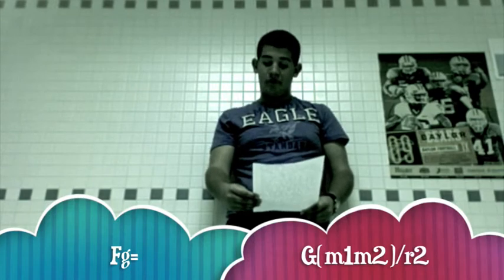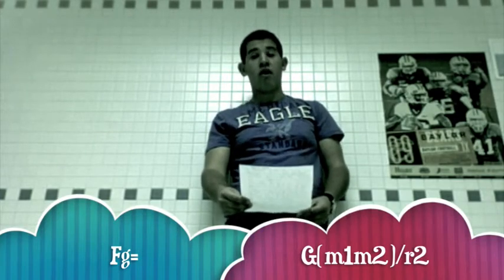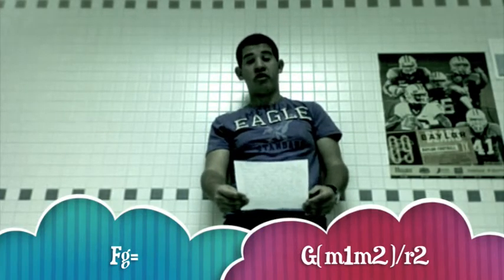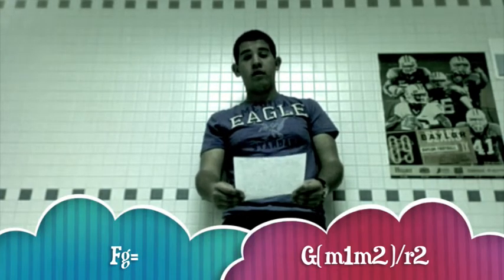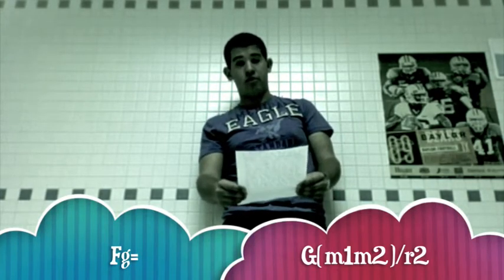Physics Project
A video produced to help with forces,weight, hooke's law, newton's laws, and coulomb's law!